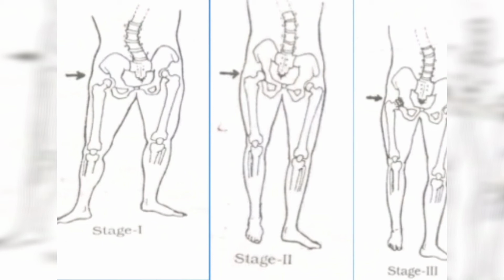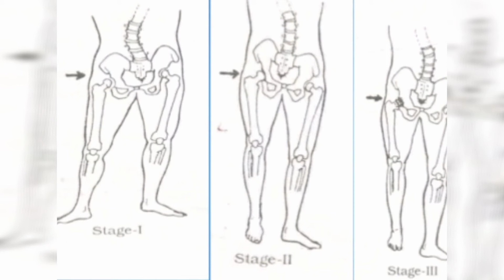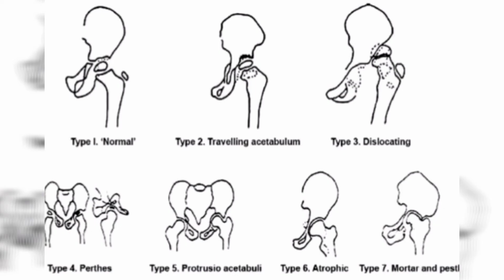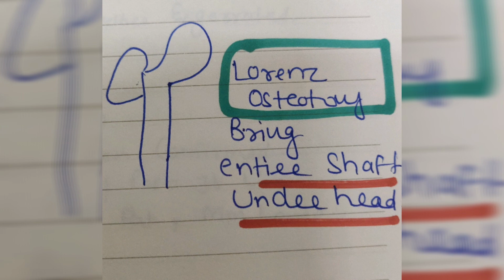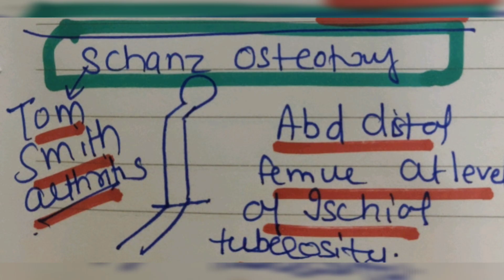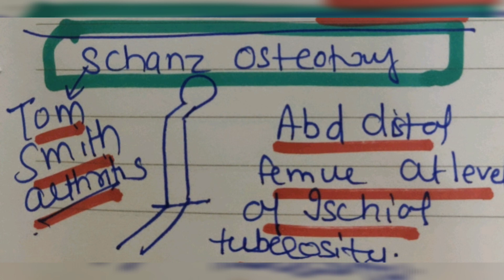LONG CASE -TB HIP